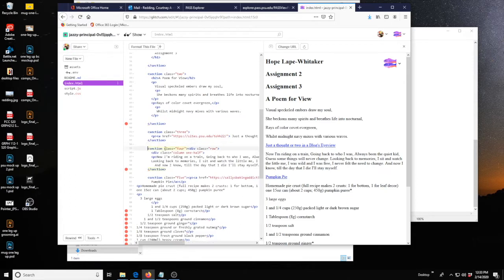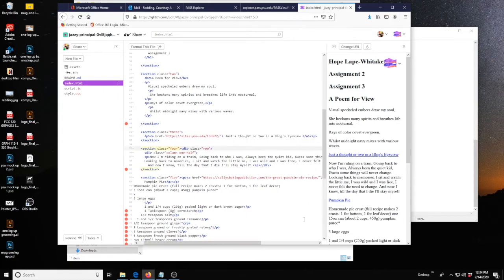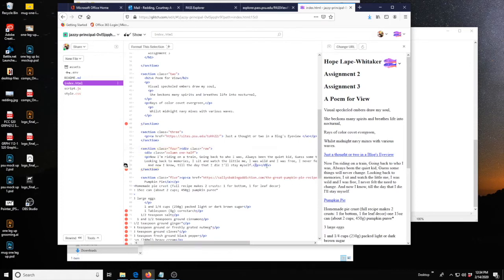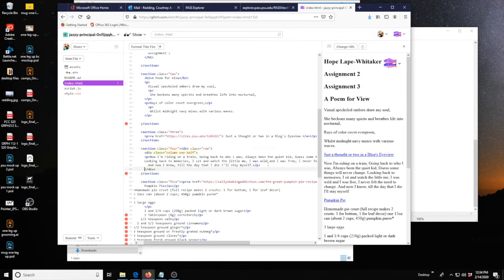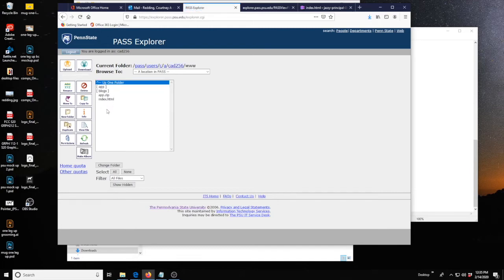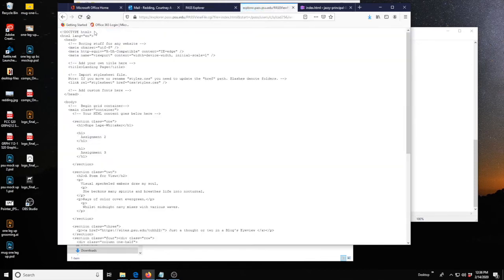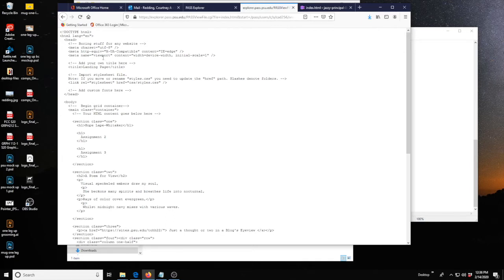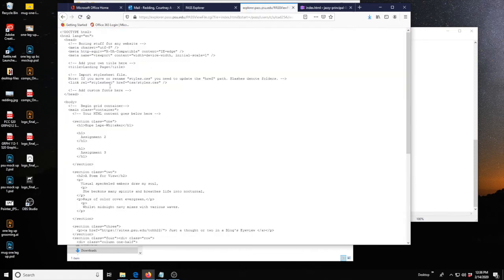Landing Page Talk Through for Hope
Some html/css assistance for Hope